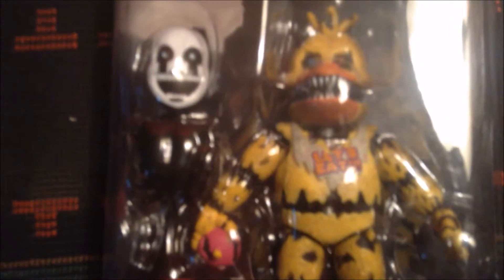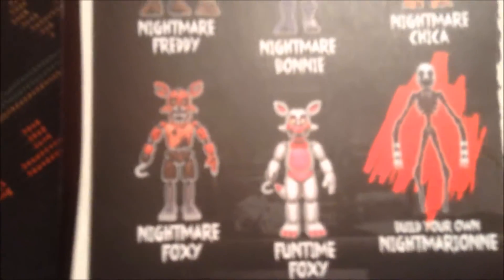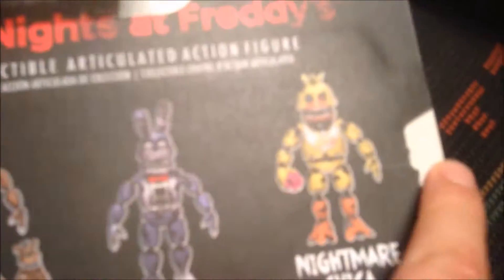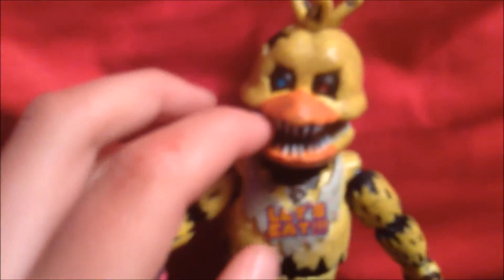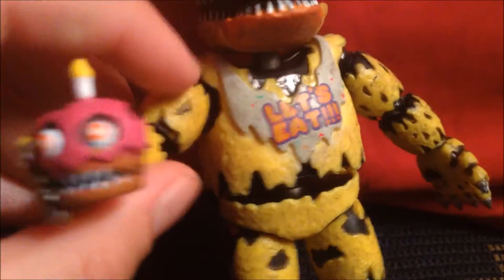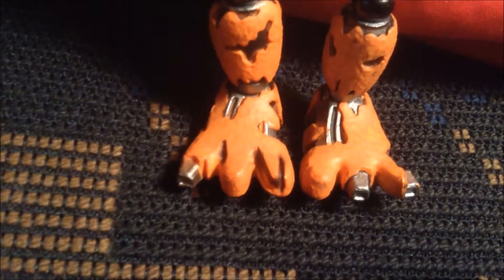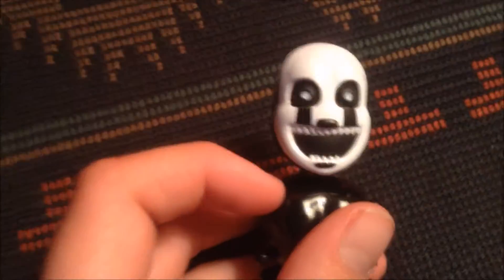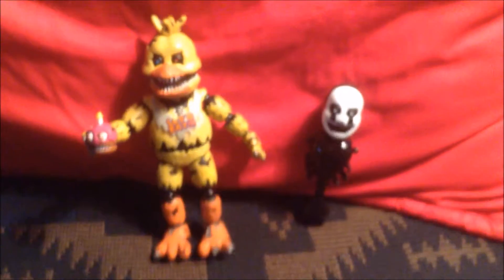Nightmare Chica Figure Review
Five Nights At Freddy's Nightmare Chica figure review. It's cool so you should check it out!